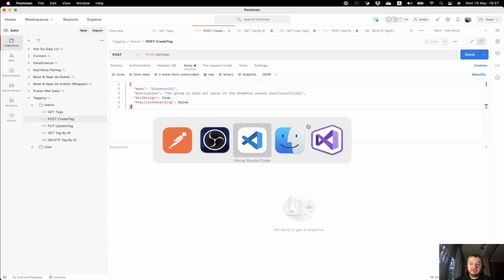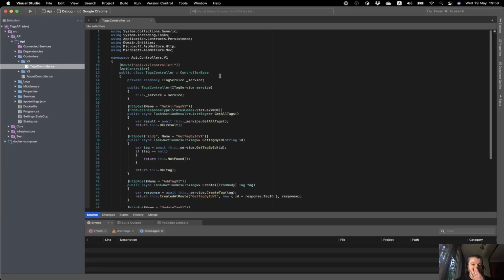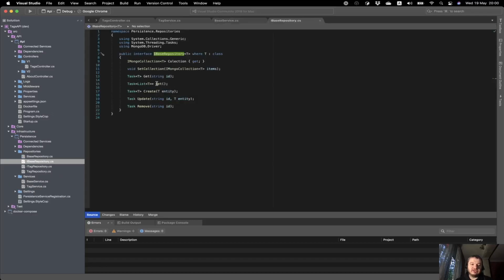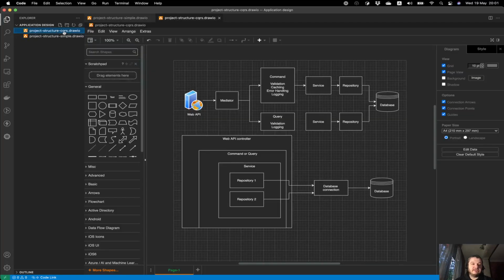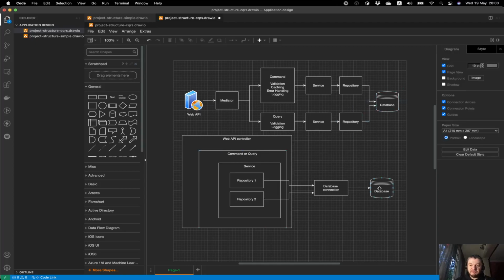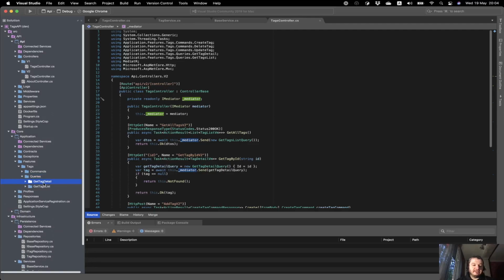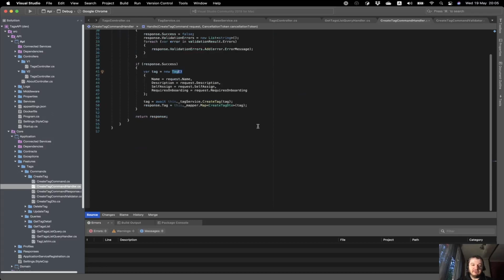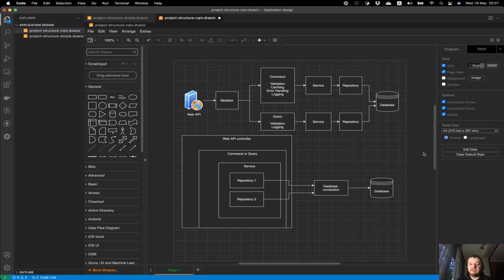Web API application structure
In this demo, I show how you can create a web API structure for an application using different approaches.